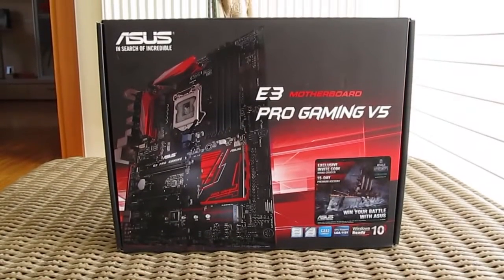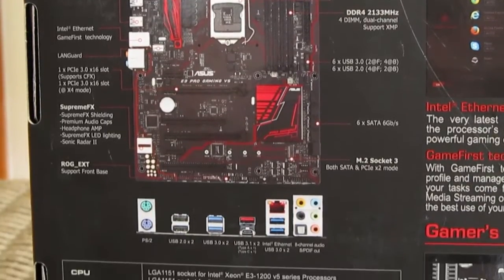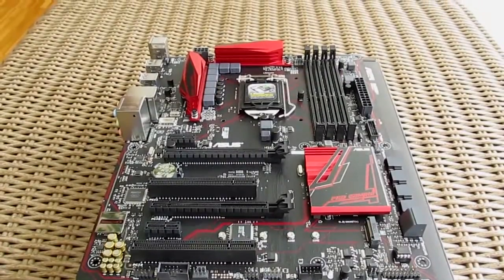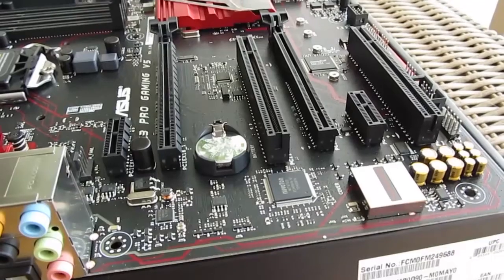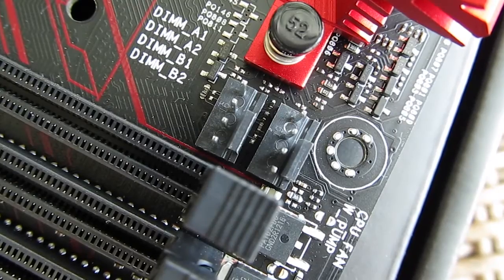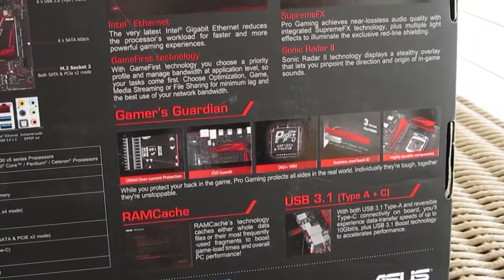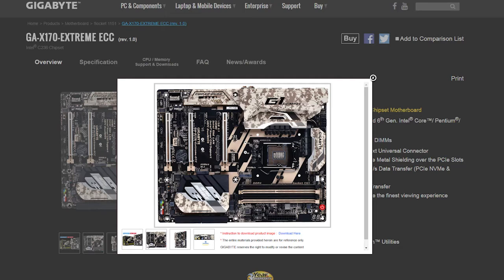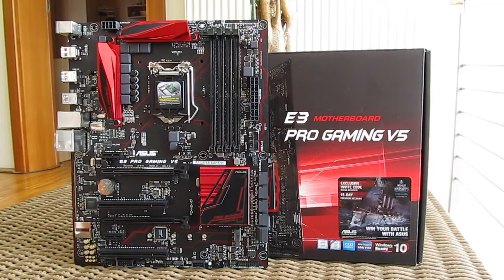Asus E3 Pro Gaming V5 Preview - The story of the Intel C232 chipset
Does the C232 chipset make sense in the Asus E3 Pro Gaming V5 motherboard?
►Price US
►Price UK
►Price EU / DE